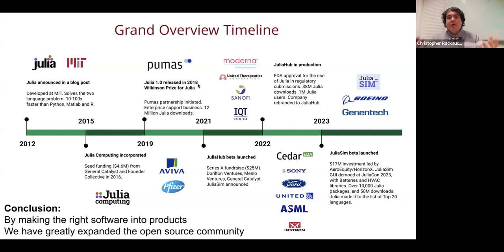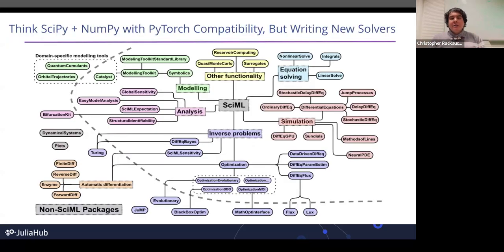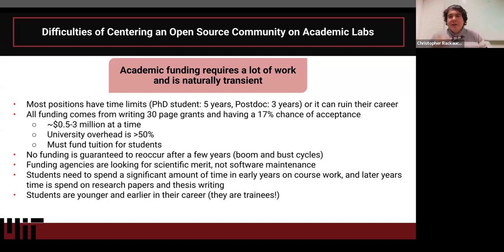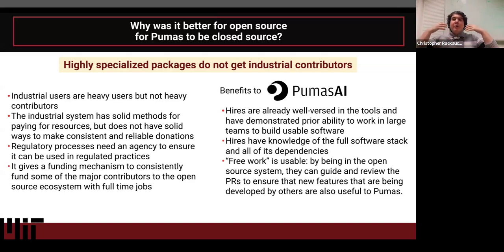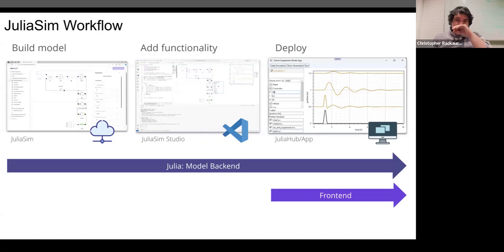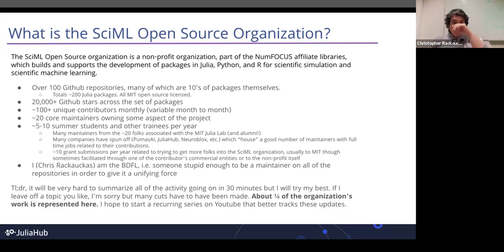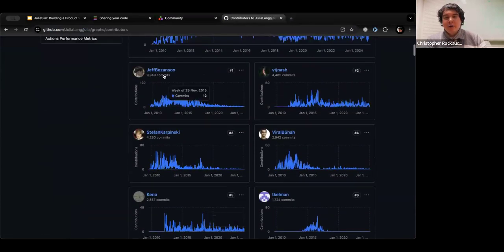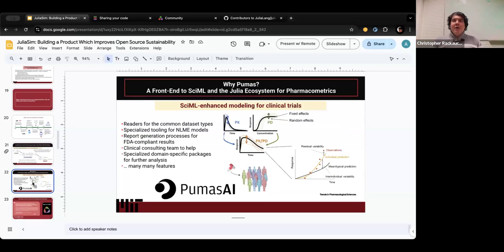[OSA Community event] JuliaSim: Building a Product in the Open w/Chris Rackauckas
How can we prevent a "tragedy of the commons" and foster an ecosystem where the maintainers of open source projects can thrive while continuing to support the community? In this talk, Dr. Chris Rackauckas, the Vice President of Modeling and Simulation at JuliaHub, shares the journey of JuliaSim. This product was developed by the team at the Julia SciML open source organization in close collaboration with the Julia core compiler developers. Discover how the product's scope is defined to encompass open source elements, how certain extensions to the open source are transformed into products, and how the decision to release the code as open source has influenced and improved JuliaSim’s business model.

ABOUT US
The OSA Community connects software architects and seasoned technical leaders who are passionate about open source technology. The OSA Community is powered by OpenTeams.